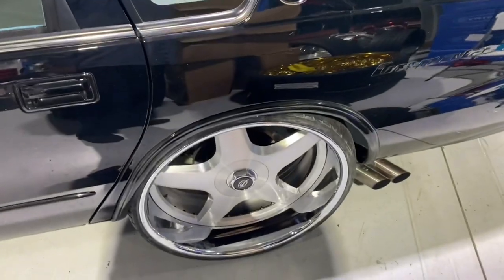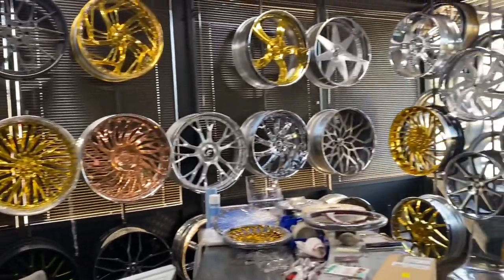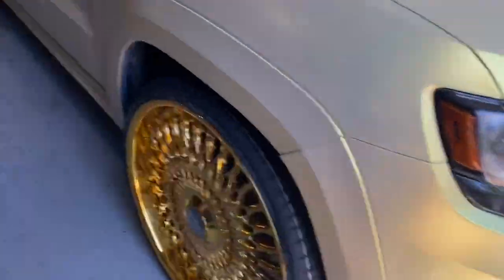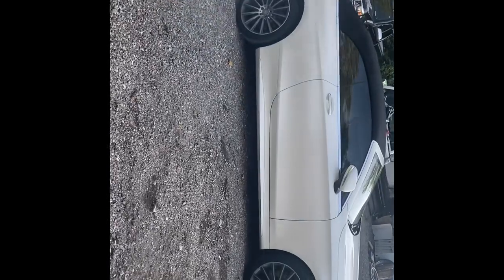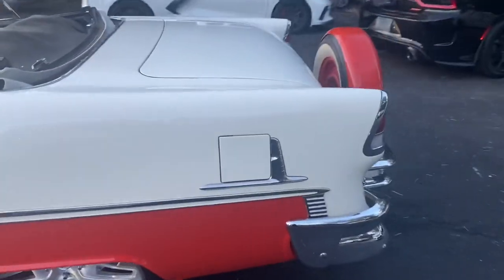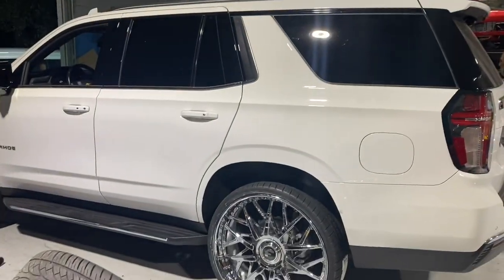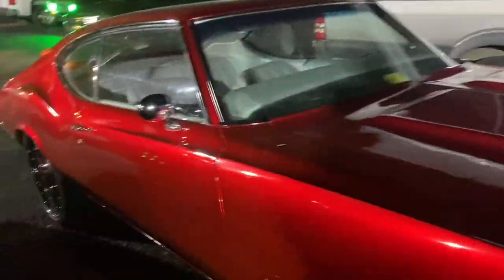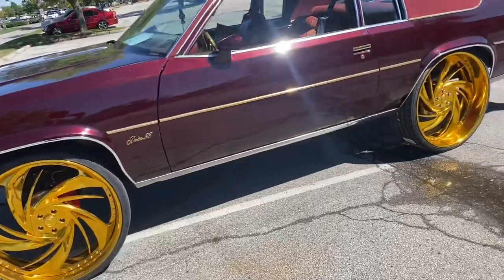Forgi Savini Dayton 24’s 26’s 28’s Big Caps Trackhawk Hellcat A-body Midwest Fest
This is a behind the scenes look at prepping for Midwest Fest at Swift Custom Wheels. We bolted up 15 plus vehicles that day. Yukon, Tahoe, Charger, Hellcat, SRT, Trackhawk, Impala, Skylark, Bel-Air, 98, SS, Mercedes, Bentley, challenger and many more